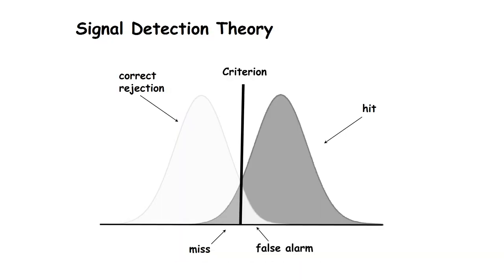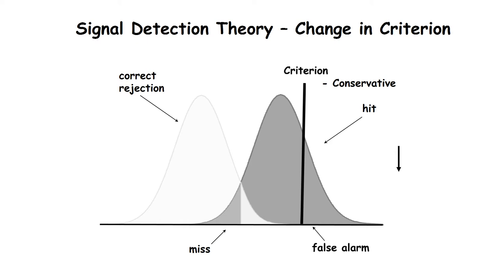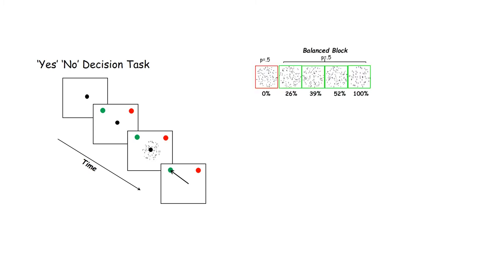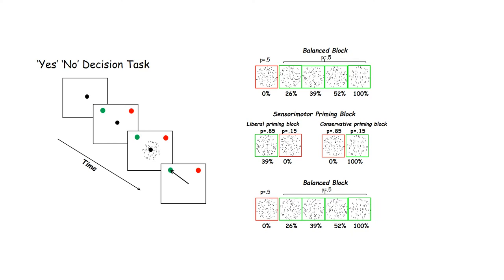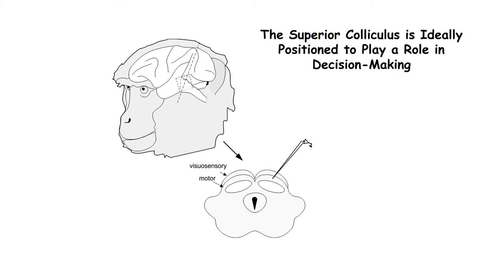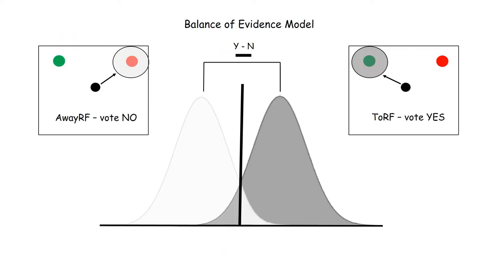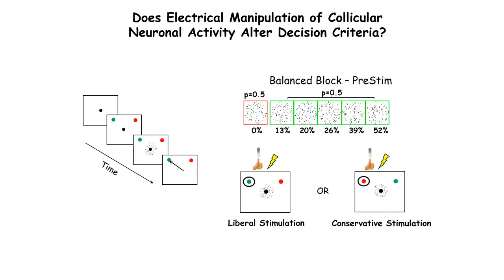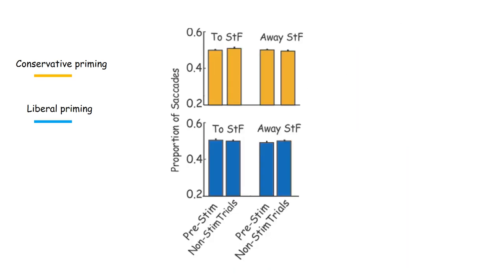Decision-Making in the Superior Colliculus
This video describes a series of experiments in which Crapse et al. test the hypothesis that the superior colliculus of monkeys establishes decision criteria in a simple, perceptual decision-making task.